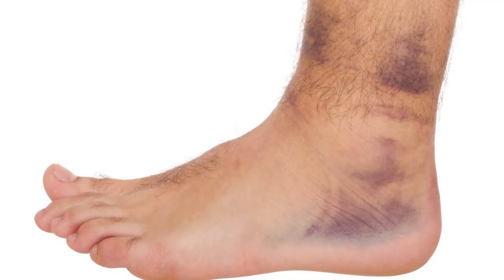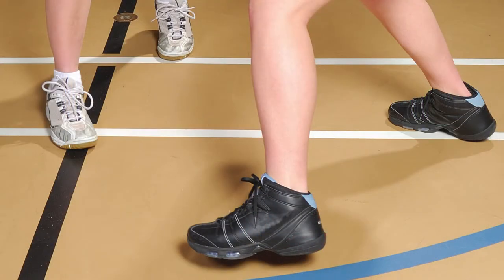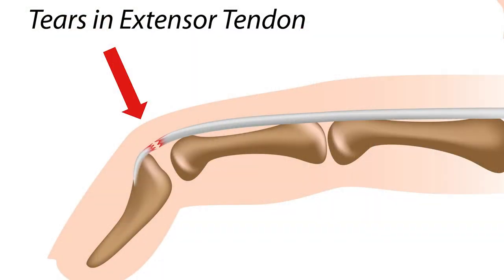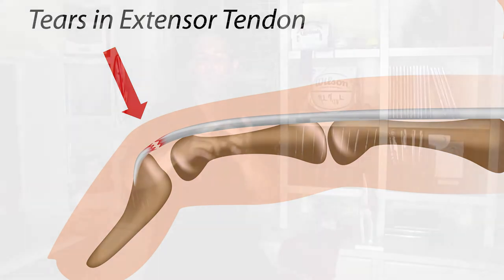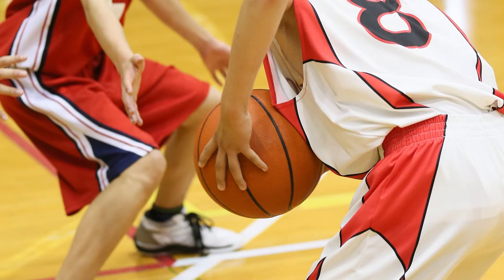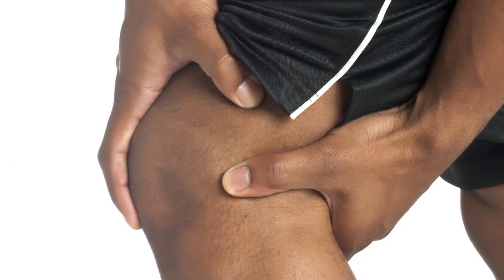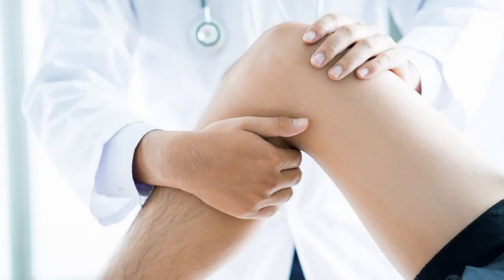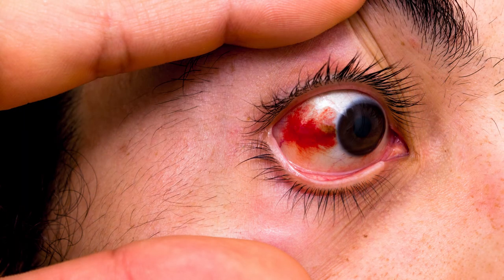The most common injuries in basketball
Basketball is one of the most popular sports in the United States at both the youth and high school levels. Plus, many adults play basketball recreationally. Unfortunately, injuries are common in basketball. In this video, I discuss some of the more common basketball injuries.

Click the link above for more information about basketball injuries and other resources to stay healthy and perform your best.

Get That Doesn't Have To Hurt FREE!
This eBook offers tips that you can take to avoid injuries and perform your best! Plus, learn tips to keep your children safe in sports.

ANKLE SPRAINS
Ankle sprains are the most common basketball injury. You can easily land on the foot of another player, causing your foot and ankle to roll. Many experts debate the merits of basketball players taping their ankle or wearing high-top shoes to try to prevent an ankle sprain.

KNEE INJURIES
Knee injuries like an MCL tear, meniscus tear, and an ACL tear are common basketball injuries. Often you land badly from a jump or notice sharp pain when you change directions. While an MCL injury can heal without surgery, meniscus tears and ACL injuries often need surgery and months away from the sport.

FINGER INJURIES
Finger injuries, such as PIP and DIP dislocations, UCL injury of the thumb and mallet finger injuries are common. Often you get your hand caught in an opponent’s jersey, or the ball hits you awkwardly on the tip of your finger. Some of these finger and thumb injuries need surgery, so see a sports medicine physician or orthopedic surgeon soon after the injury occurs.

EYE INJURIES
Eye injuries often occur in basketball from getting poked in the eye while in the lane taking a shot or getting a rebound. Athletes might consider wearing protective eyewear to decrease the risk of eye injuries.

If you play basketball, watch the video to learn more about these common basketball injuries, how they are treated, and how you might prevent them.